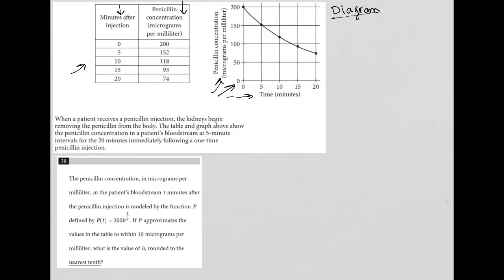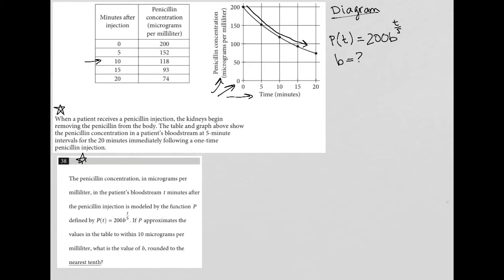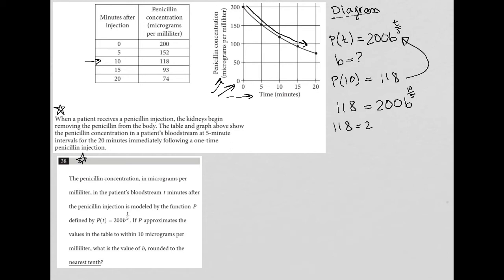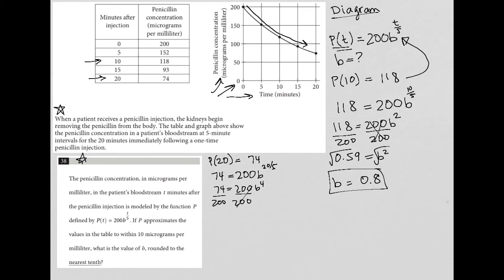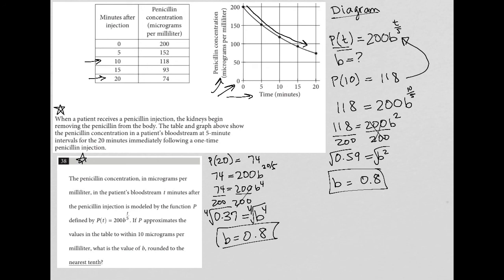The penicillin concentration, in micrograms per milliliter, in the patient's bloodstream t....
Official SAT Practice Test 8, Section 4, Question 38:

The penicillin concentration, in micrograms per milliliter, in the patient's bloodstream t minutes after the penicillin injection is molded by the function P defined by P(t) = 200b^t/5.  If the P approximates the values in the table to within 10 micrograms per milliliter, what is the value of b, rounded to the nearest tenth?